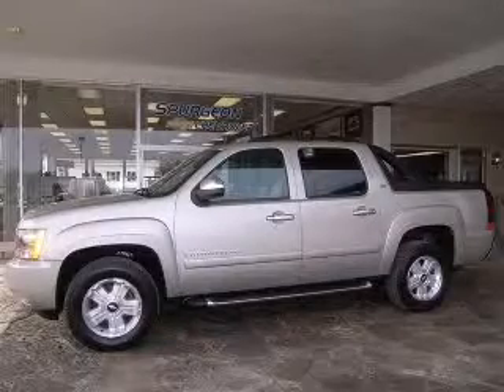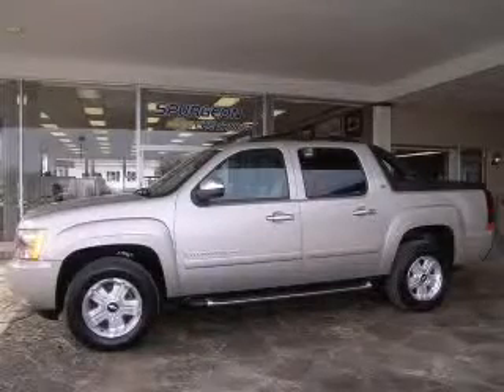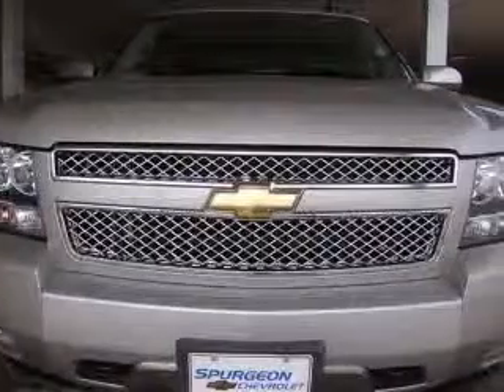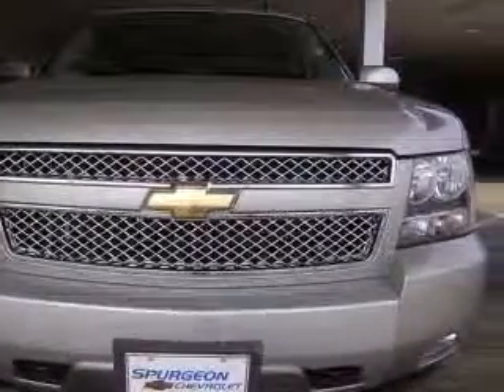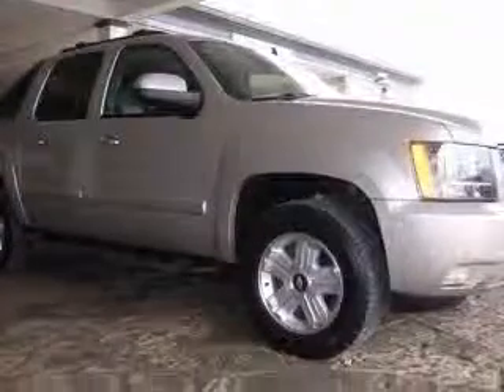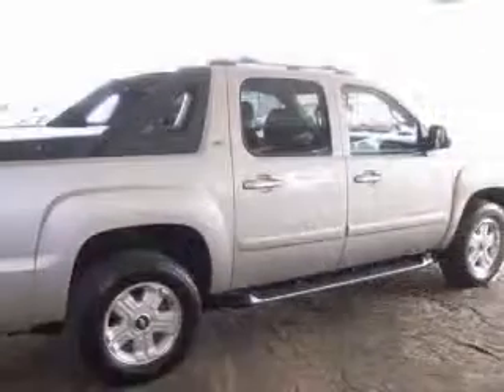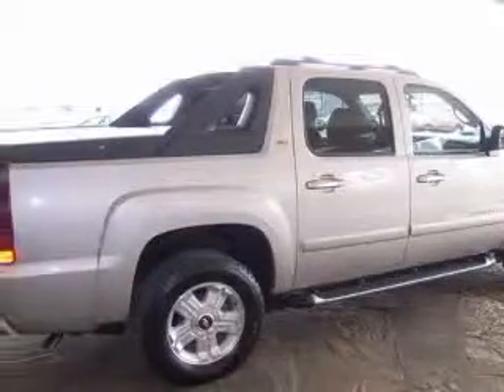2007 Chevrolet Avalanche 1500 Wooster OH Spurgeon Chevrolet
Spurgeon Chevrolet
1119 W. Old Lincoln Way

2007 Chevrolet Avalanche 1500 LT
Engine: 5.3L V8
Trans: Automatic 4-Speed
Color: Silver
Mileage: 41,731